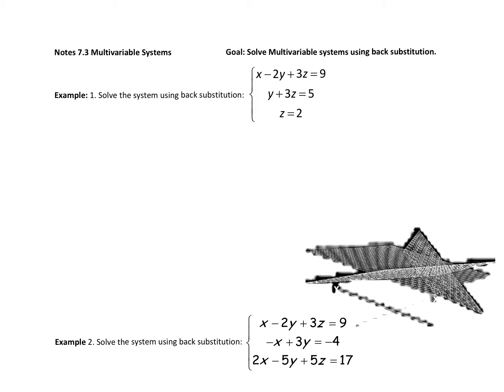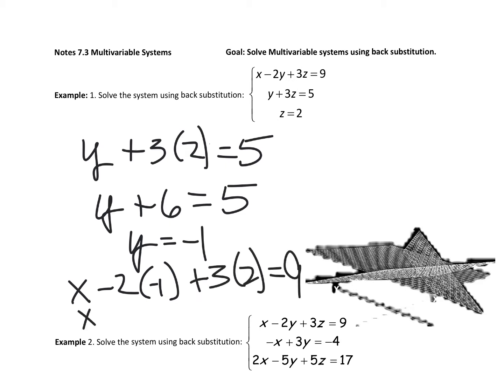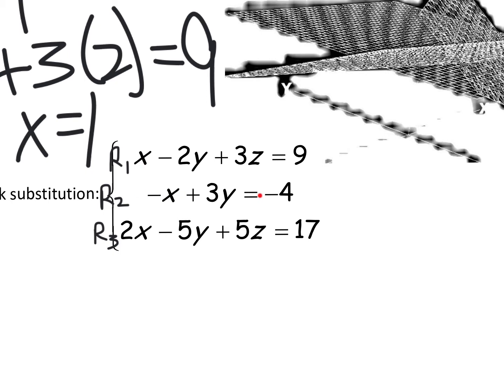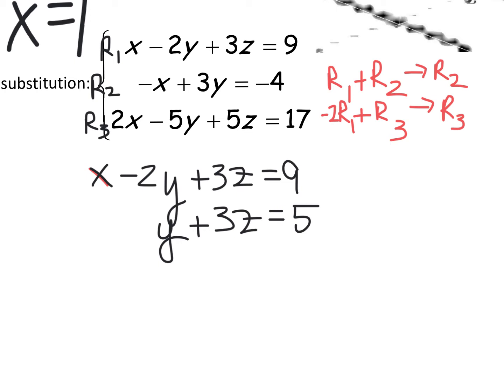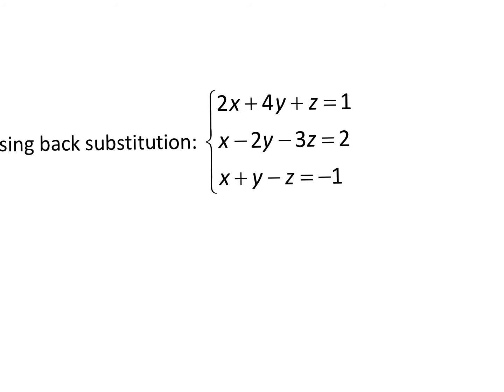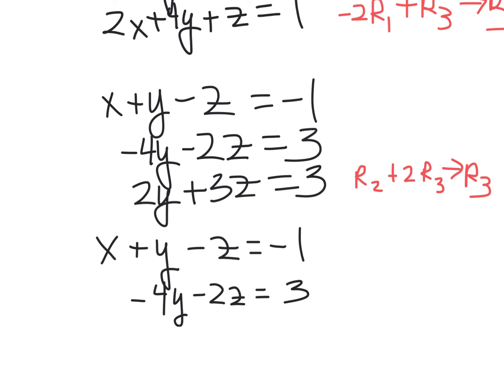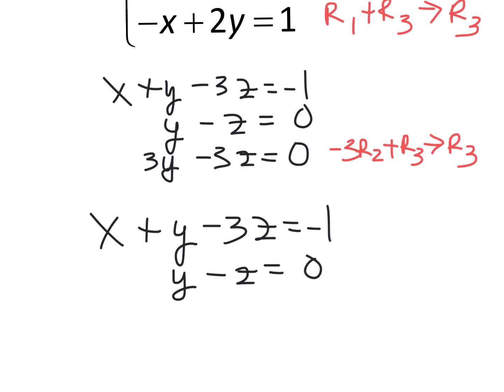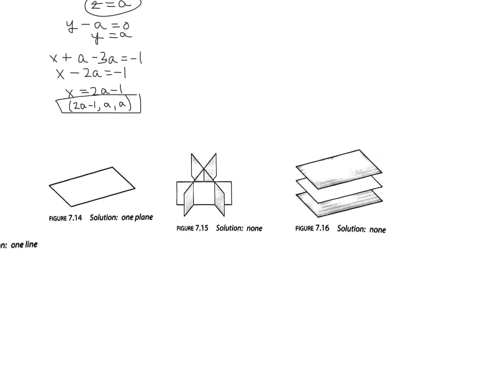Notes 7.3 2022